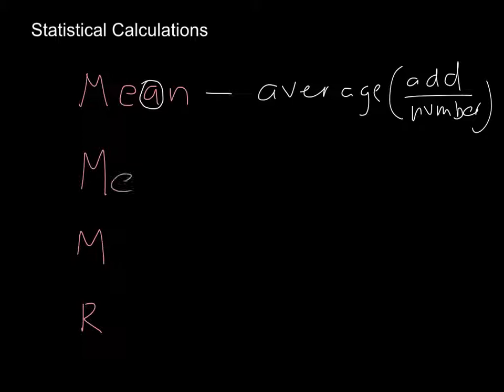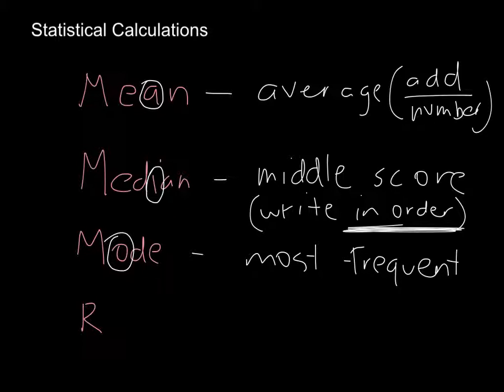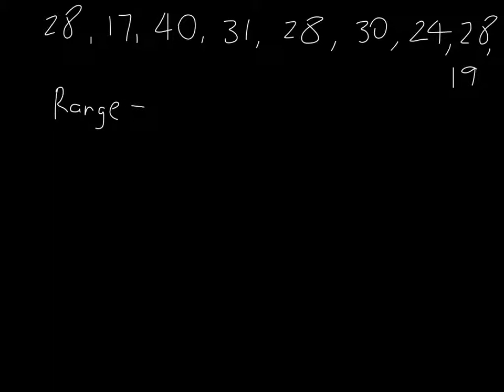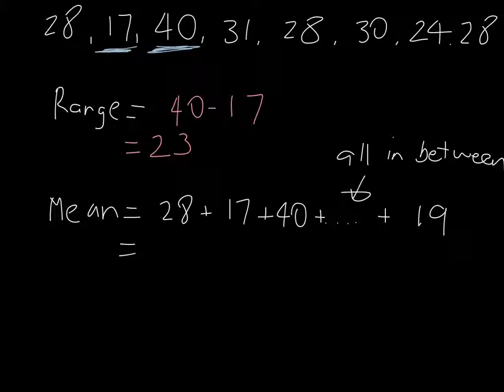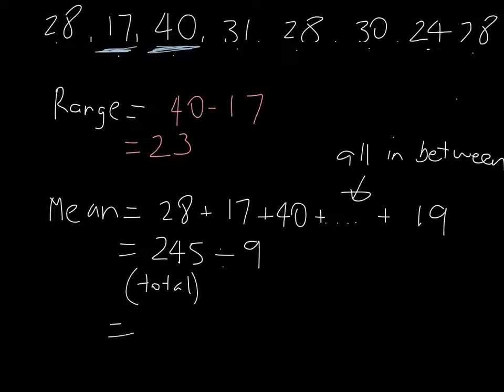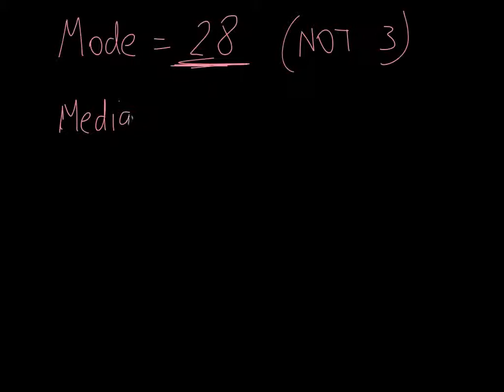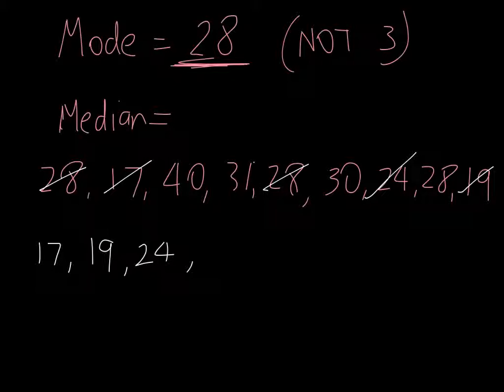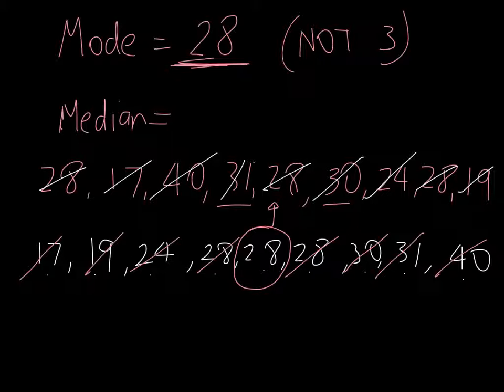Mean, median, mode and range